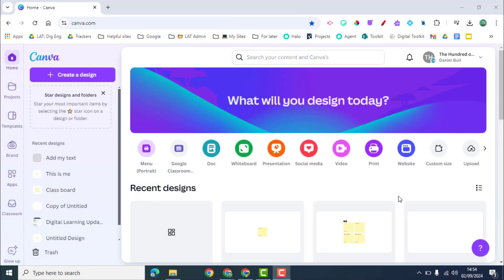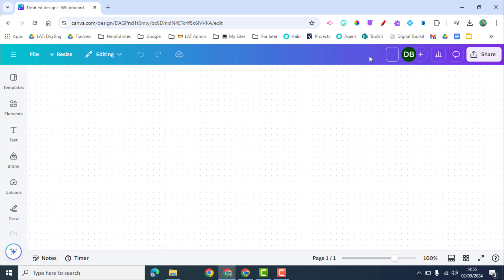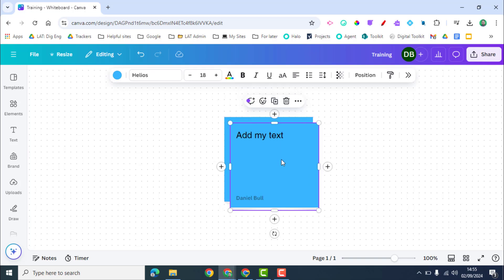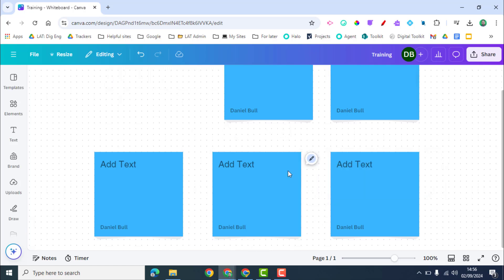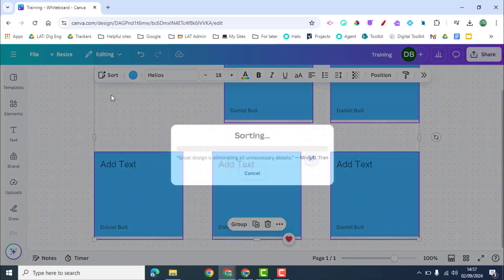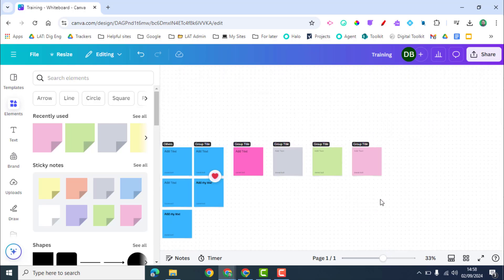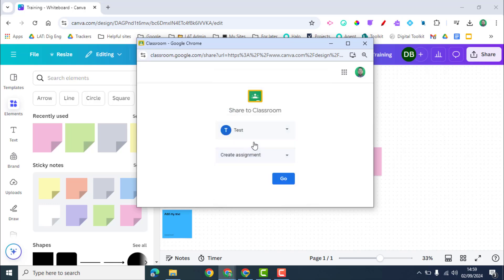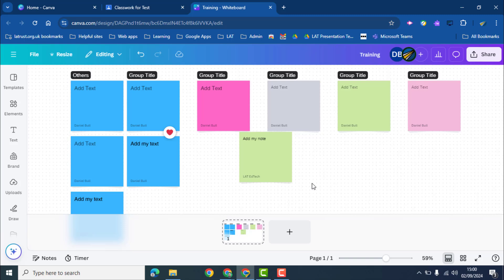Canva Whiteboard Sticky Notes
Sticky Notes on Canva Whiteboard are a great way of collaborating and ideating with students and colleagues.